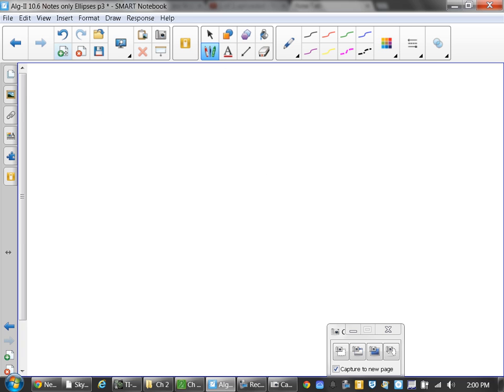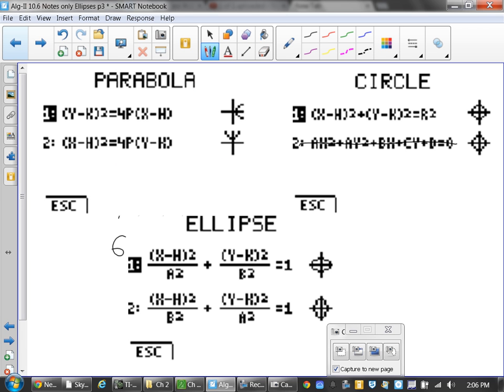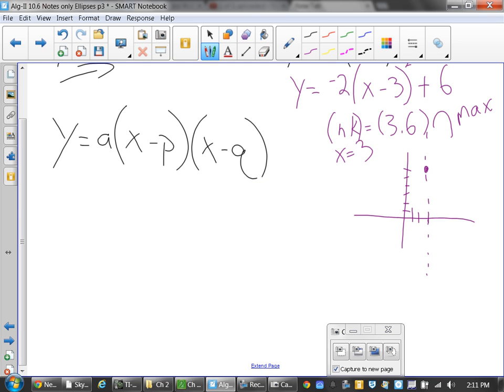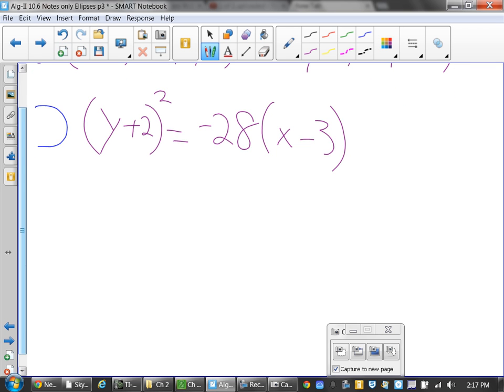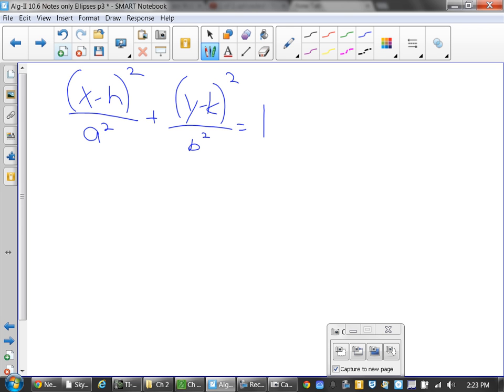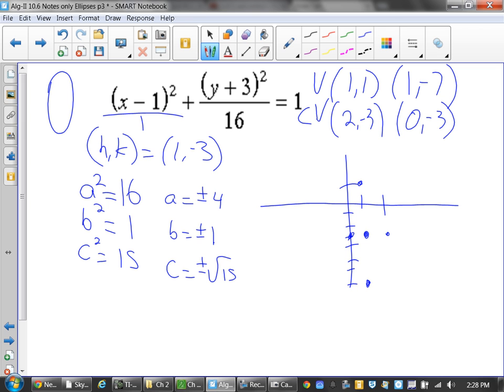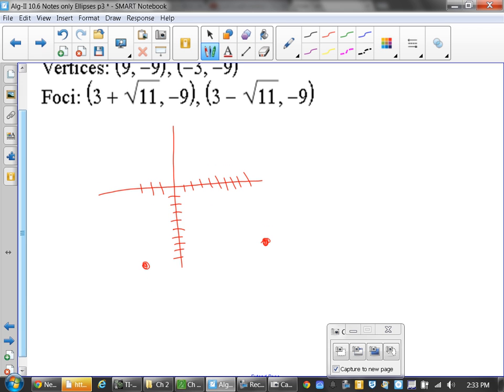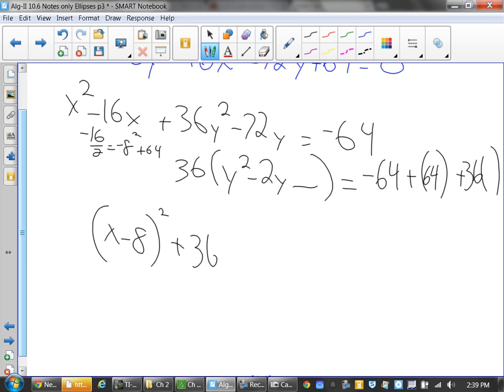October06 Review stuff p 12